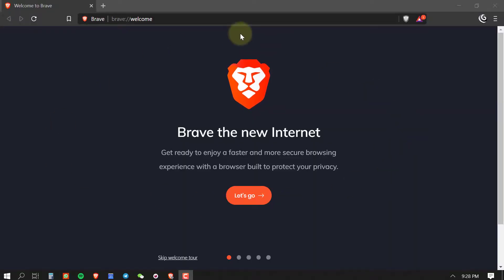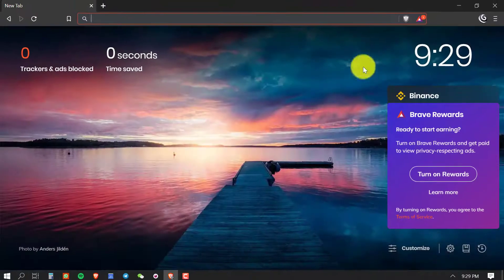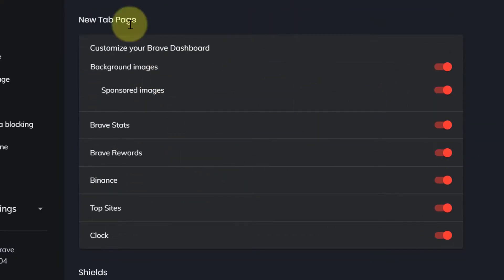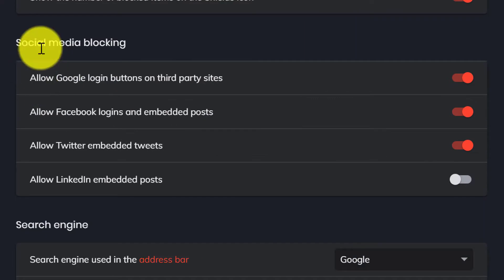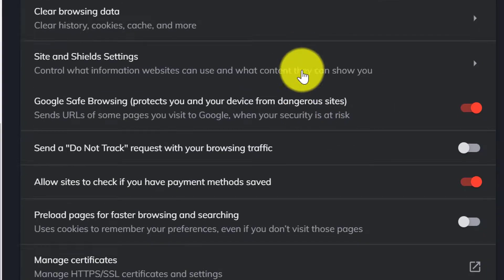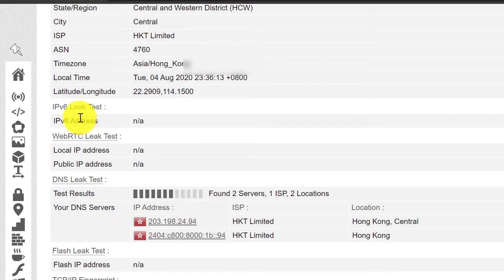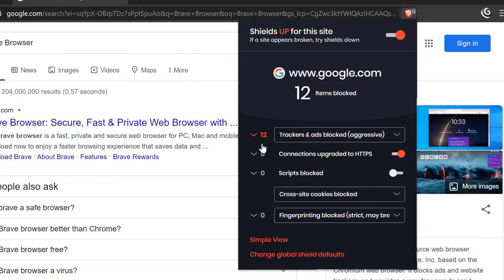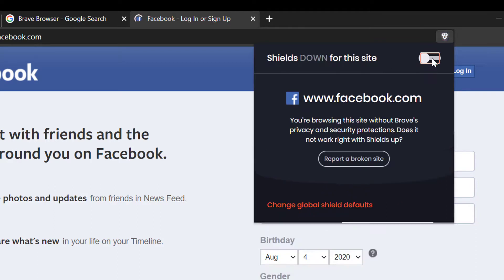Best settings for Brave Browser which enhance your Privacy and Browsing Experience - Part 1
In this video, we will discuss the best settings for Brave Browser which enhance your privacy, security and browsing experience. Brave is a free web browser that blocks ads and trackers by default. It also has an integrated ad-blocker called "Brave Ads". We will show you how to use these features in order to protect your privacy while browsing the internet. Later I will also show you how Brave Browser protects your online privacy.